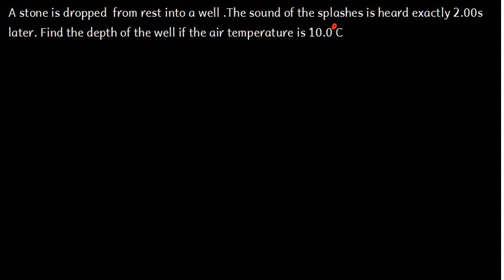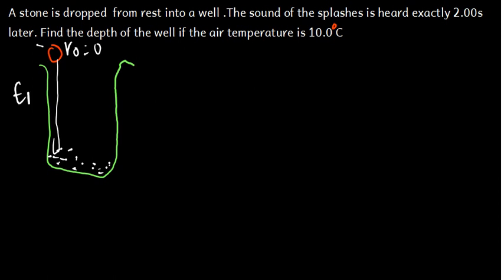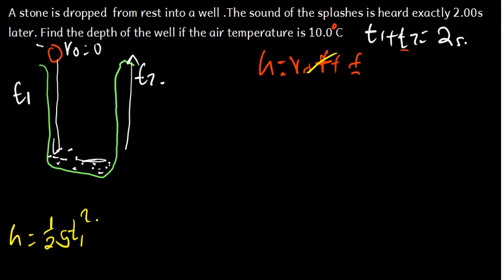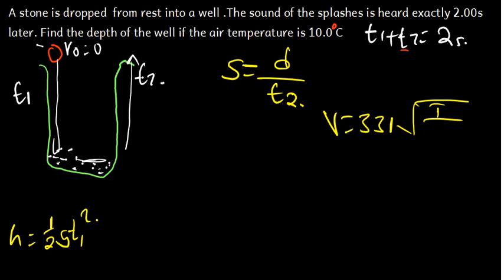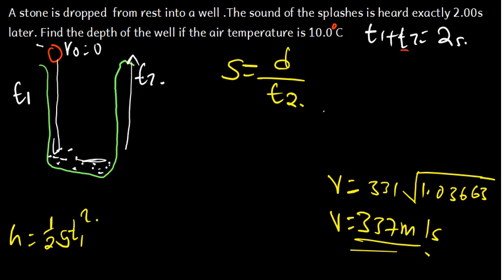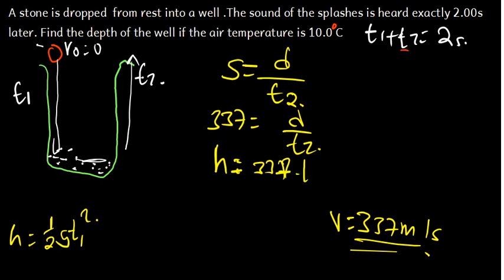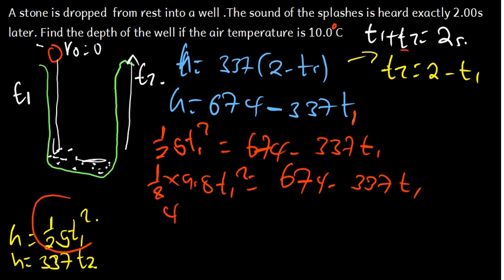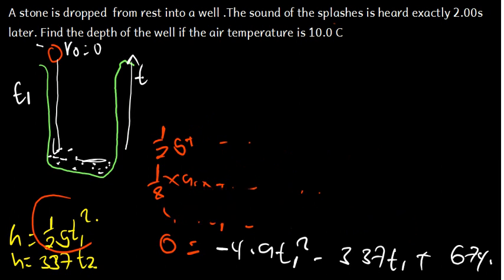A stone is dropped from rest into a well .The sound of the splashes is heard exactly 2.00s later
In this short video, we will demonstrate a experiment that demonstrates the principle of causality. In this experiment, a stone is dropped from rest into a well. The sound of the splashes is heard exactly 2.00s later. The stone was dropped from a height of 1.50m. What caused the sound of the splash to be heard exactly 2.00s later?